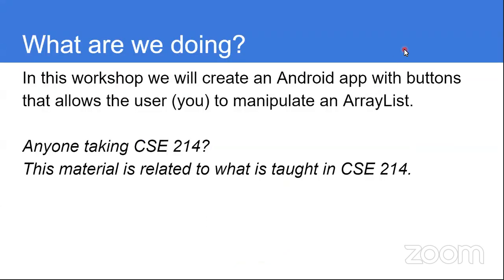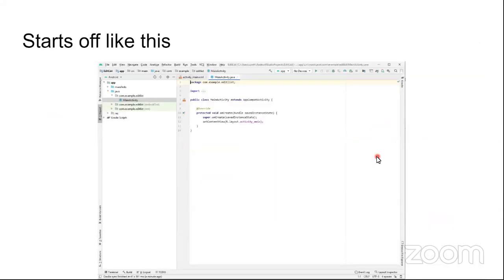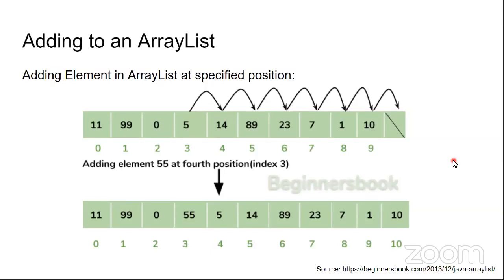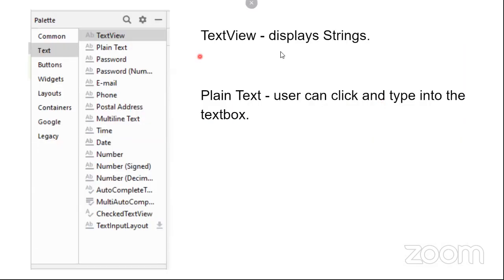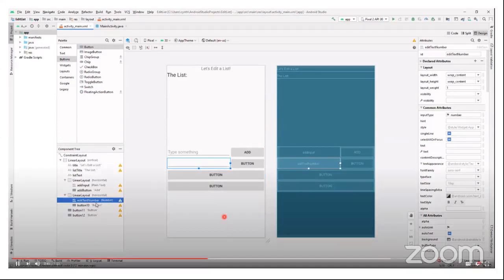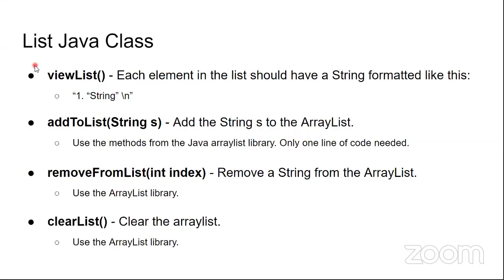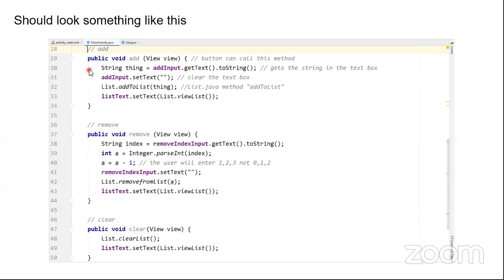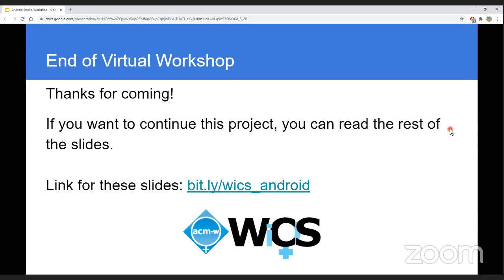WICS Presents “Intro. To Android Studio”